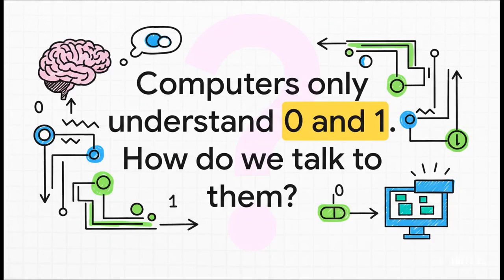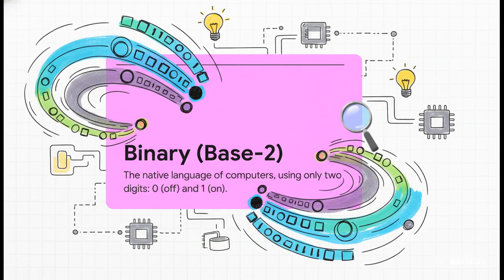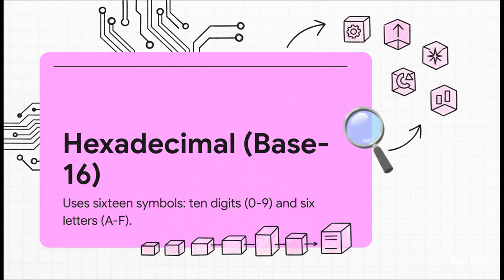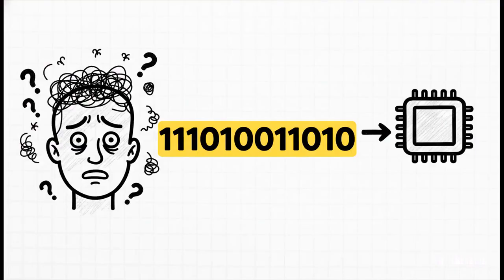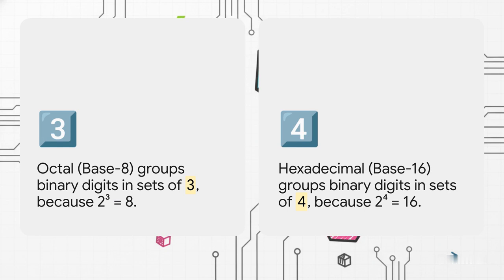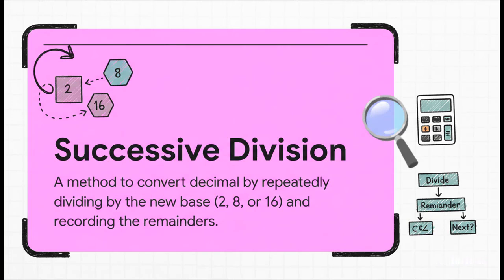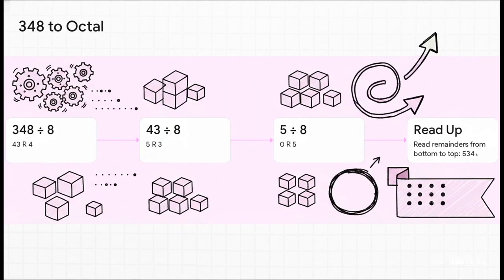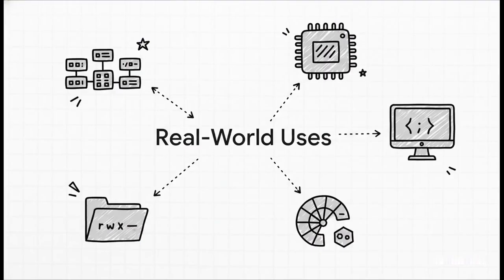How Computers Talk: Number Systems Explained with Live Animation!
Have you ever wondered how your computer understands a beautiful 3D architectural model of the Taj Mahal or a simple WhatsApp message? To a machine, it is all just zeros and ones! In this video, we decode the secret language of computers using fun, live cartoon animations perfect for beginners and diploma/engineering students alike!
We humans use the Decimal system (Base-10) simply because we have 10 fingers to count on. But computers do not have fingers; they rely on billions of microscopic electronic switches that can only be OFF (0) or ON (1). This is why machines communicate entirely in the Binary system (Base-2).
In this highly visual and culturally relatable tutorial, you will learn: • Decimal & Binary Basics: Understanding exactly how Base-10 and Base-2 systems work in real life. • Successive Division Method: Watch our live animated character draw out the step-by-step mathematical trick to easily convert human decimal numbers into computer binary code. • The Power of Octal (Base-8) & Hexadecimal (Base-16): Writing in pure binary requires massively long strings of 0s and 1s, which is a nightmare for programmers to read. We explain how Octal and Hexadecimal systems act as a "zip file" to compress these long binary numbers into shorter, highly readable formats. • Real-World Architecture & Design: See how the Hexadecimal system is beautifully used to compress the massive 24-bit binary code for the color pure white into a simple FFFFFF for digital modeling and coding.
Learning Resources & Practice: To master these math conversions yourself, check out the excellent practice worksheets and tutorials from trusted educational platforms like Cuemath, Vedantu, BYJU'S, and The Organic Chemistry Tutor.
Enjoy the engaging background music, follow along with our live-drawing cartoon host, and master the true foundation of all digital technology!